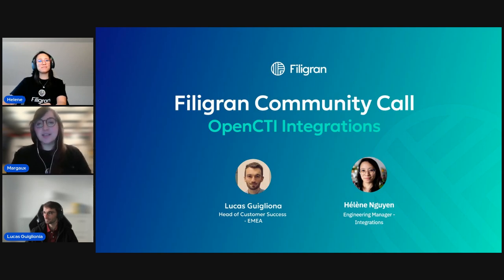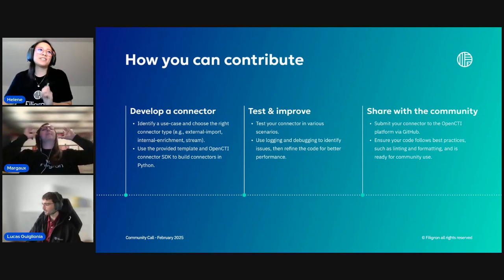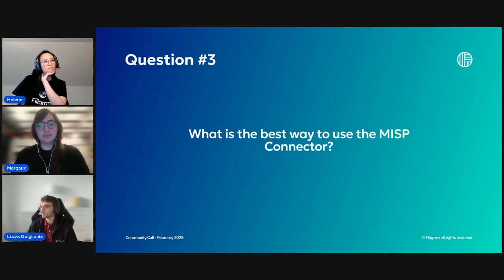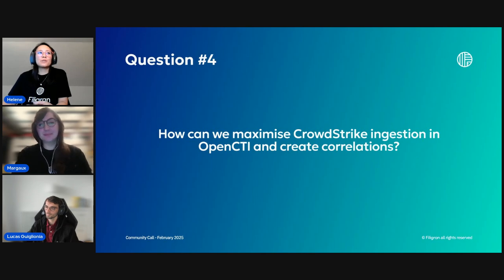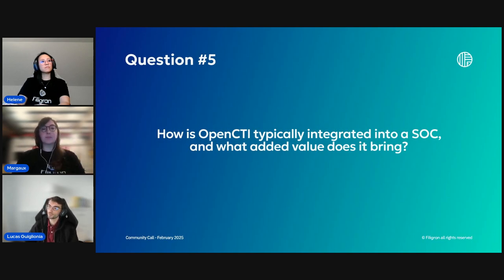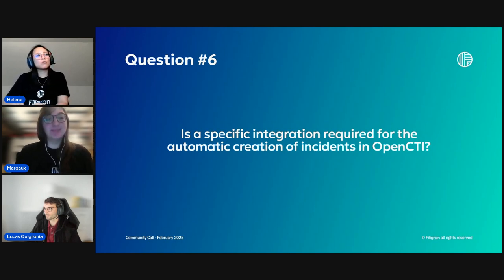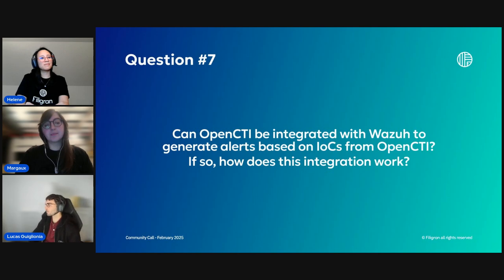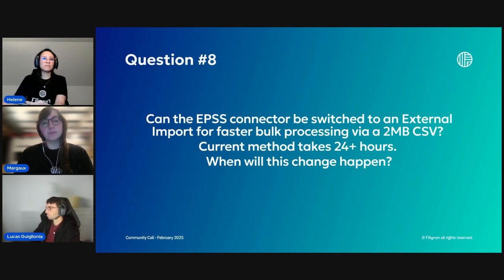Community Call: OpenCTI Integrations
Filigran Community Call | February 20, 2025

Catch up on our live session where we explored OpenCTI integrations with Lucas Guigliona, Head of CSM EMEA, and Hélène Nguyen, Engineering Manager – Integrations.

Topics Covered:
- How to integrate OpenCTI into a SOC
- How to use the MISP connector
- How to develop a new connector

👩‍👩‍👦‍👦 Join the conversation on Slack and fin the support you need